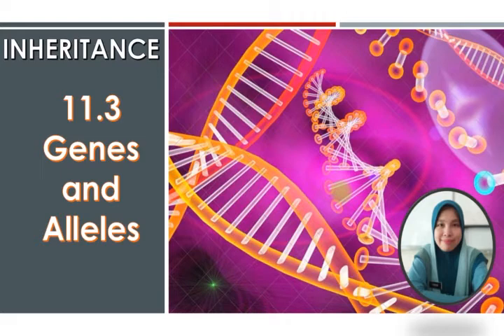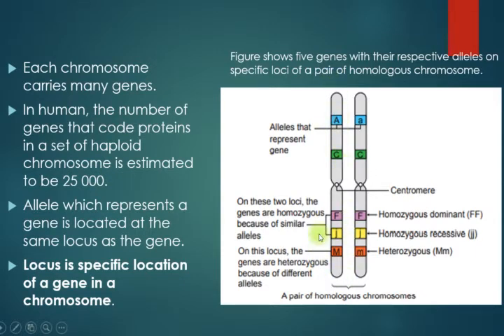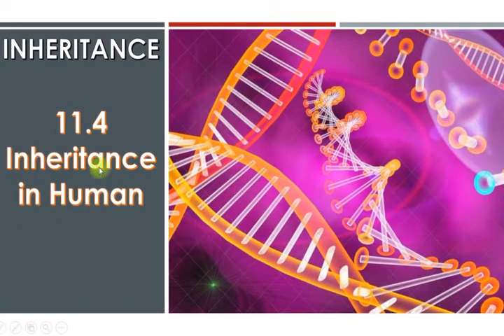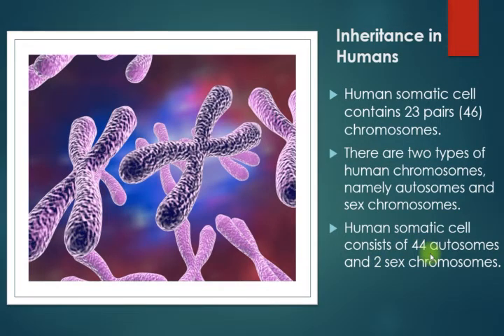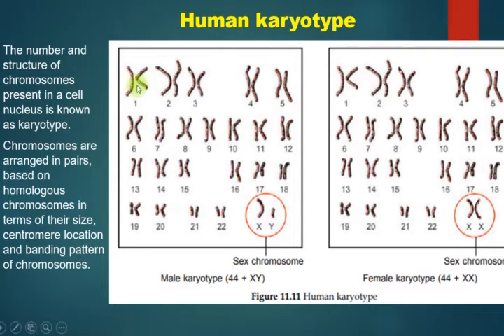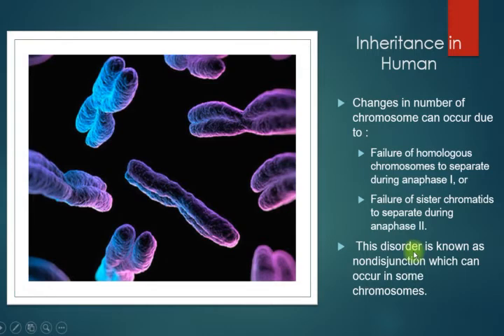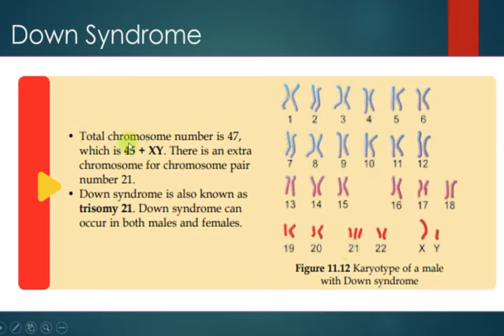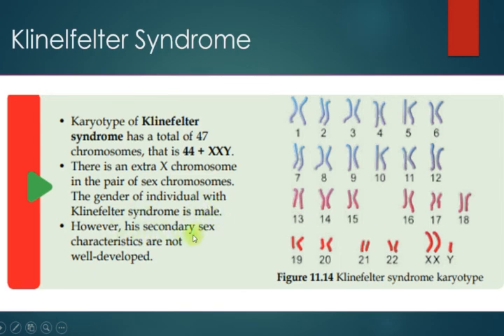Chapter 11 Inheritance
11.3 Genes and Alleles
11.4 Inheritance in Humans (Part 1)